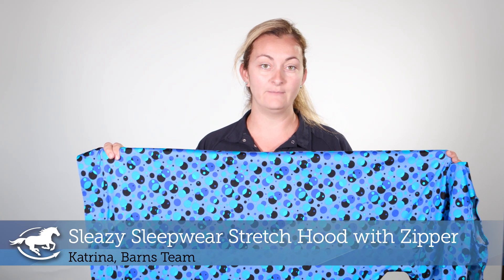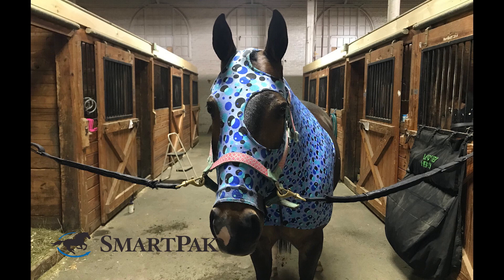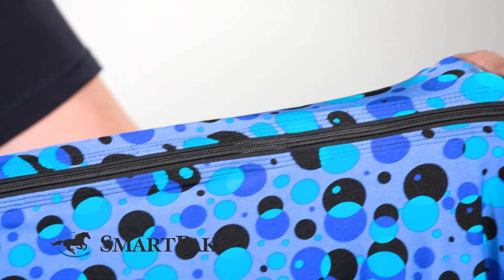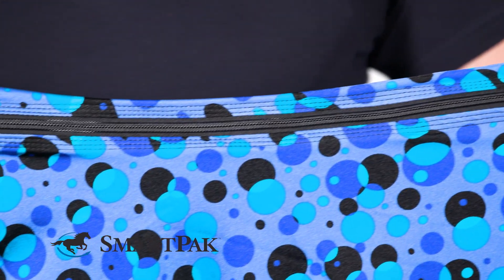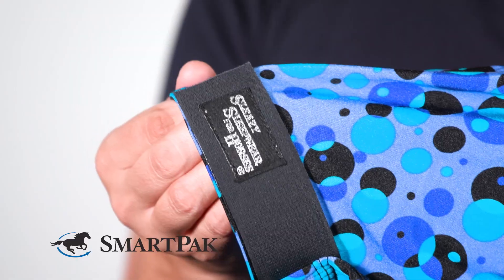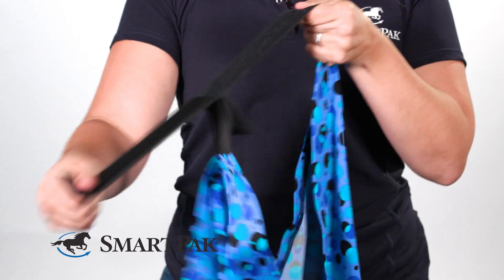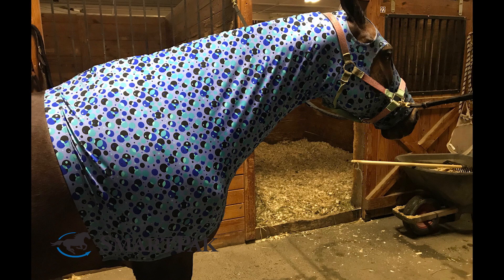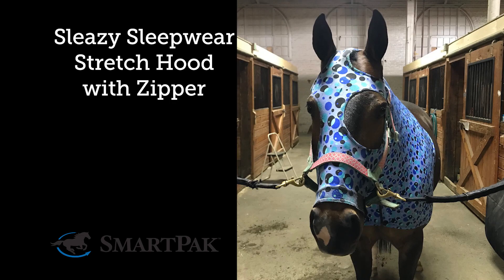Sleazy Sleepwear Stretch Hood with Zipper Review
Find out what sets this hood apart from other ones that SmartPaker Katrina has tried before, and why it makes her love it even more!

Why We Love This:
The Sleazy Sleepwear Stretch Hood with Zipper is the perfect protection for your horse! The Sleazy Sleepwear Stretch Hood with Zipper can aid in protecting braids and bands, keeping your horse clean, training a mane to lie flat or fall to one side, or serving as an extra layer under a heavier garment. The spandex hood incorporates the Seamless Face design to help eliminate any seams below the eyes for maximum safety and for the best fit possible without irritation. The zipper makes it easy to put on and off the horse. Made in the U.S.A.

Favorite Features:
- 4-way premium stretch fabric
- Large eye and ear holes
- Wide, adjustable, fleece-lined noseband for comfort
- High quality, reliable, full-separating YKK zipper
- Low profile, high strength, genuine Velco fasteners
- Full finished hems with encased elastic for durability
- Heavy duty, fully hemmed elastic girth

Key Specifications:
Fabric: 4-way stretch, premium, fabrics
Closure Style: Zipper